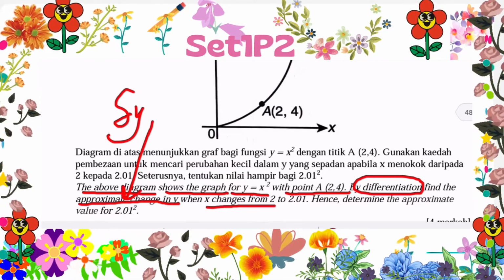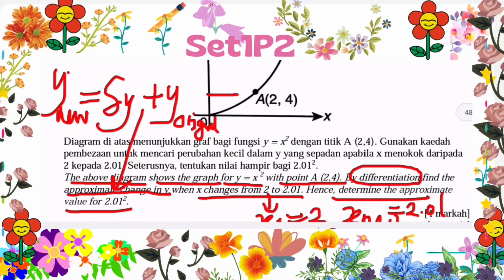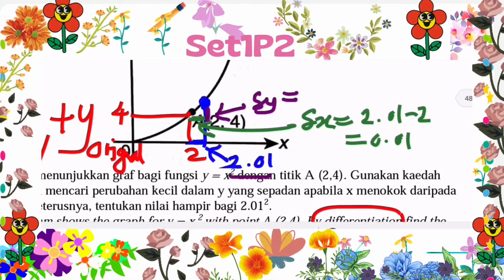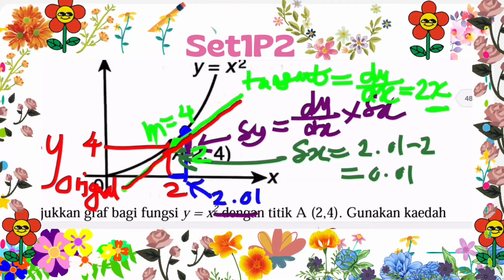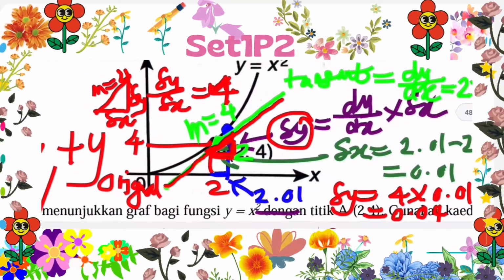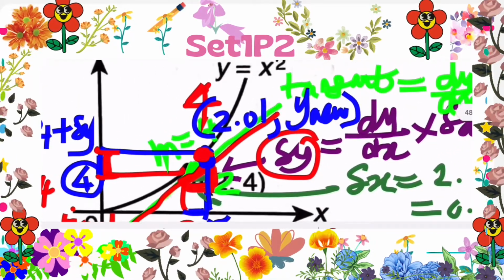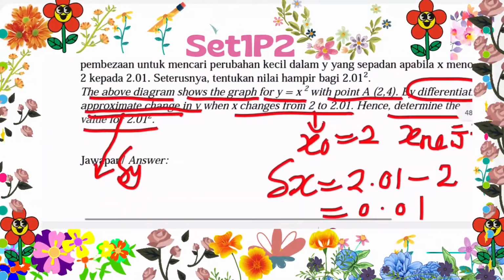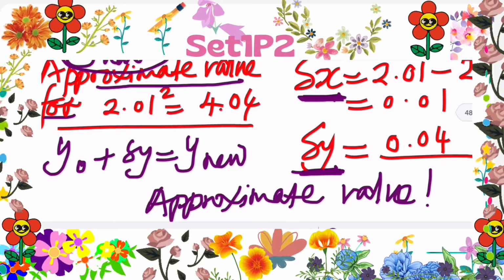126 4/P1 A set 2 Revision +MathsSPM2021 with music